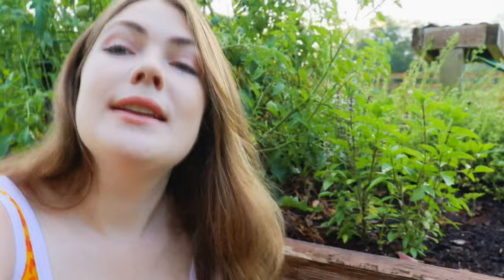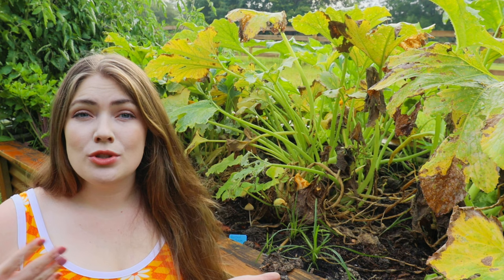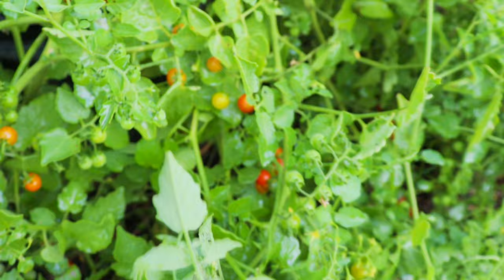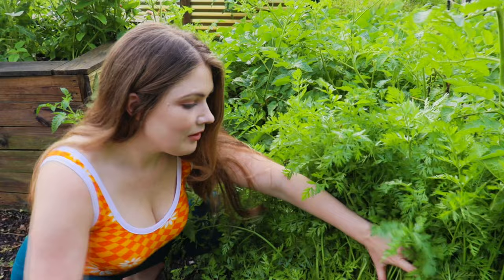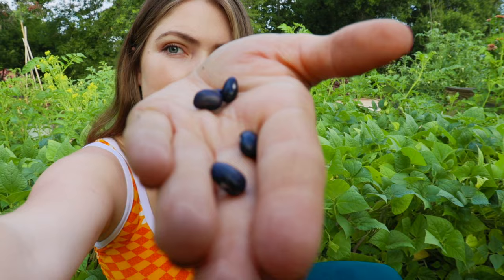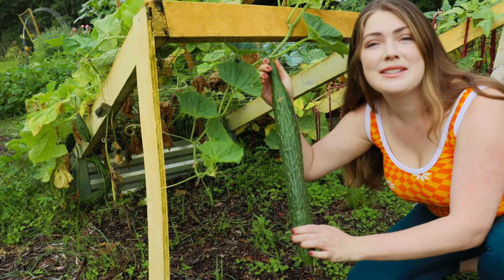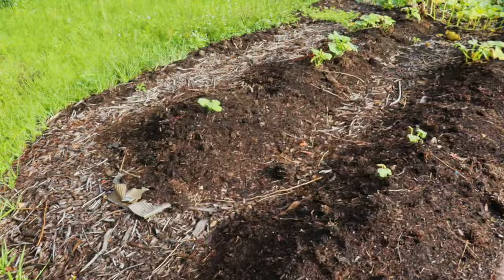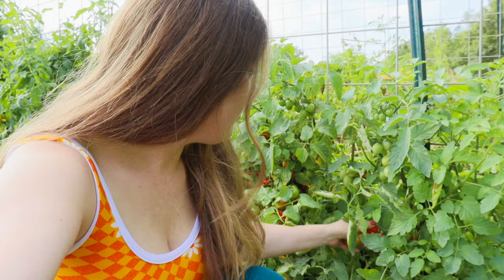Full Spring Garden Tour (May) I’m overwhelmed with abundance 🥰 Permaculture Vegetable Garden Zone 9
This tour highlights my permaculture garden which was started in February of 2023. Come along with me as I take you through a *full garden tour*! As the seasons change from Spring to Summer, my garden is certainly reflecting in not only abundance, but damage from the heat and pests. I’ll show you which plants are growing successfully in my permaculture garden and what might be done for the season.

Zone 9A - Zone 9B Florida raised bed, permaculture and no till garden!